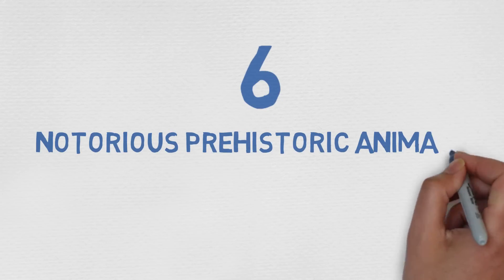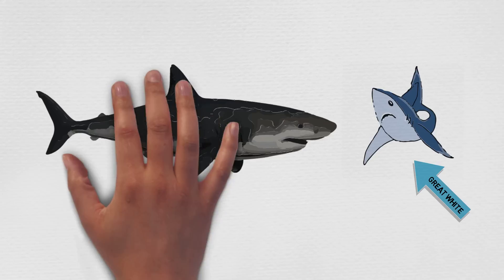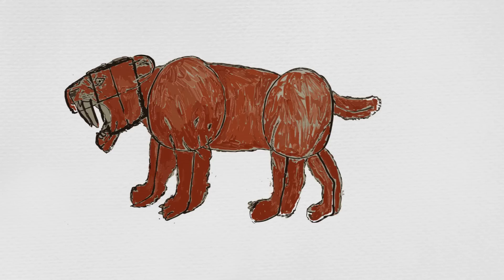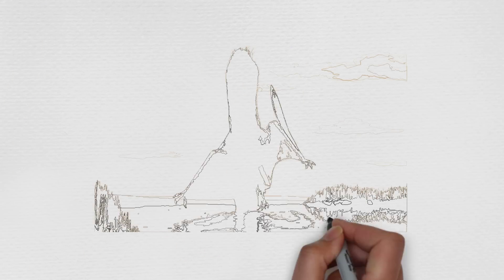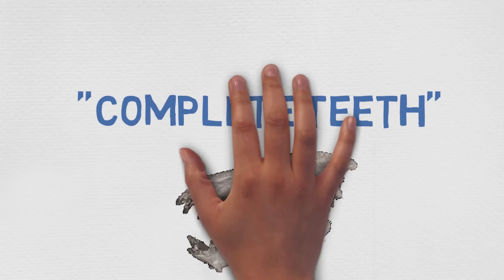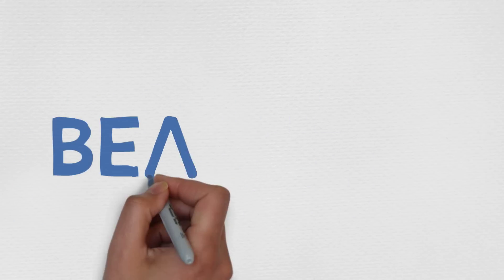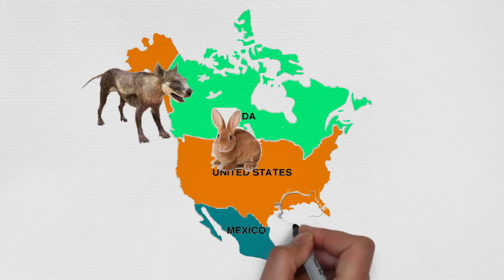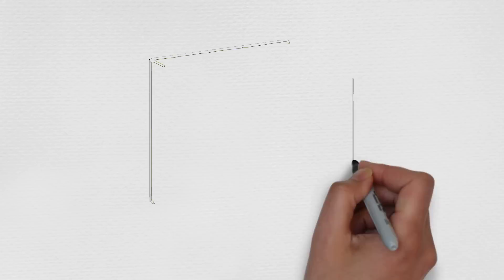6 Notorious Prehistoric Animals (That Aren't Dinosaurs)- Learning Lockit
Prehistoric Animals that are not dinosaurs.  This animals were known for their ability to terrorized and roam the earth.  Animals such as megalodon, Entelodon, terror birds, and bear dogs.

Timestamps:
0:06 Megalodon
0.38 Xenosmilus
1:12 Azhdarchids
1:40 Entelodon
2:09 Bear Dogs
2:38 Placerias

10 Notorious Prehistoric Creatures (That Aren’t Dinosaurs)

1.  Megalodon-meaning "big tooth" in Ancient Greek translation, is an extinct species of sharks that lived approximately 2.6 million years ago.  These sharks were regarded as one of the largest and most powerful predators in vertebrate history.  Their teeth alone ranged up to 7 inches and fossil remains suggest that this giant shark reached a maximum length of 18 meters.   Scientists are only beginning to find out how these animals lived, because the megalodon was made up of mostly cartilage.  You know that soft stuff that holds your nose and ears in place.  Cartilage is rarely fossilized. Scientists do know however that the Megalodon’s teeth were so grand that a T-Rex’s head could be swallowed entirely.

2.  The xenosmilus is better known as a saber-toothed tiger and is possibly the most destructive feline to have ever existed. The remains of this very large cat were recently found in Florida.   The xenosmilus was known to kill its prey by either strangling it breaking their necks.  In some cases the xenosmilus would stab their prey by biting off a huge chunk of flesh.  Their prey would then lose a ton of blood, go into shock and die in a matter of seconds.
3.  Azhdarchids were the largest flying creatures to have ever existed. Some of them had wingspans up to 12 to 15 meters.  (small plane).   Azhdarchids had really long legs, becks, necks, but very small bodies.  Azhdarchids  were believed to hunt their prey on the ground where they could swallow them whole.  They were as tall as giraffes and were believed to be almost as tall as a T-Rex.
4.  The Entelodon were prehistoric pigs.  Entelodon which means complete teeth in Ancient Greek had only two toes on each foot and their legs were built for fast running.  Their long, wide head were supported by a muscular, short neck.  Entelodon’s cheekbones were greatly enlarged and bulged from the sides of their heads.  These carnivores were as tall as man while standing on all fours and had powerful jaws and sharp teeth.  History tells us that entelodons lived for about 9 million years.
5.  Bear Dogs (Amphicyonidae) –Although they were close relatives to the bear and to the dog, these prehistoric creatures were in a category of their own.  Bear dogs roamed the earth nearly 18.1 million years ago.  Their fossil footprints suggest that larger bear dogs walked much like modern bears.  Bear dogs lived in Eurasia during the Oligocene.  They were also found in North America where their prey were more than likely rabbits and small rodents.
6. Placerias – were large herbivores in late Triassic (and no they were not dinosuars).  They measured up to 3 ½ meters and weighted up to a ton.  These creatures came with a powerful neck, strong legs and a barrel shaped body.  The animal has been evolutionary linked to the modern day hippo.  The similarities between these two animals are striking (walling in the water during wet season, chewing bankside vegetation.